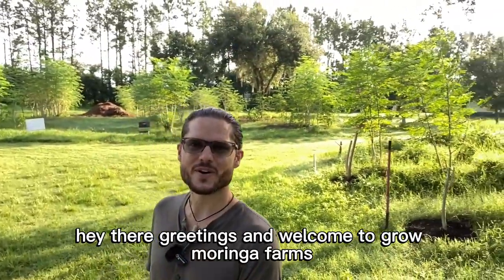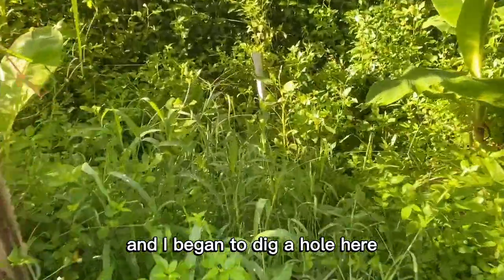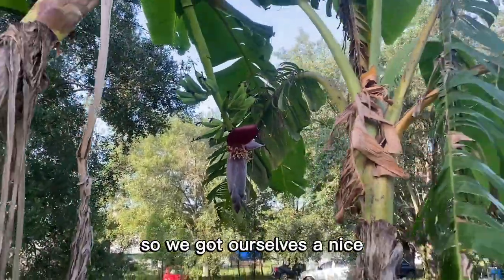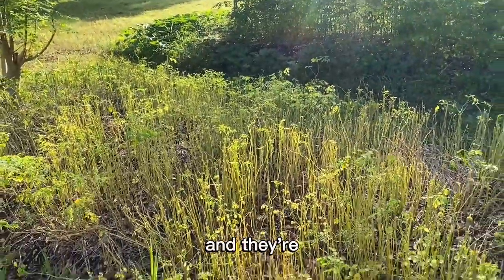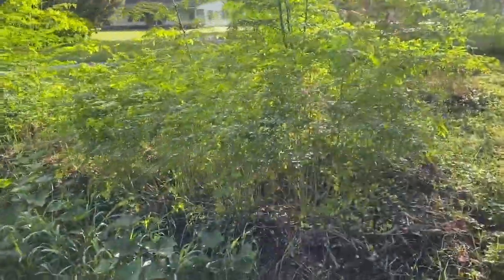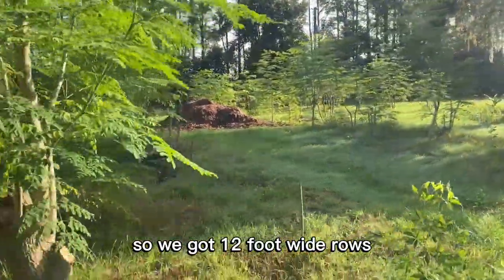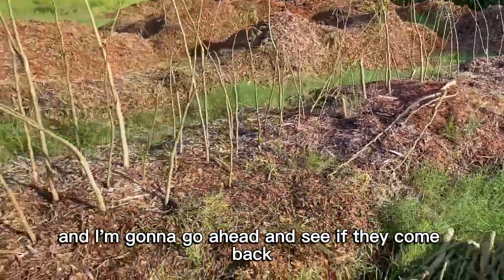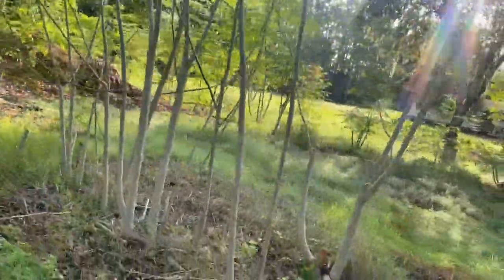What You Need To Know About Starting a Farm | Grow Moringa Farms Tour | Plant City, Fl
Grow Moringa: The Ultimate Guide

 Need More Answers?
 for a call-back from Kendrick